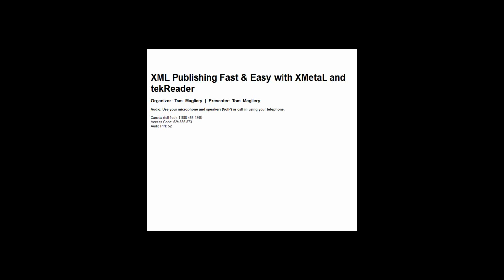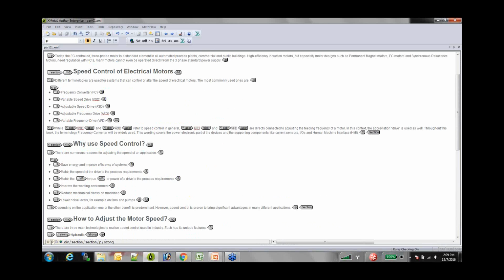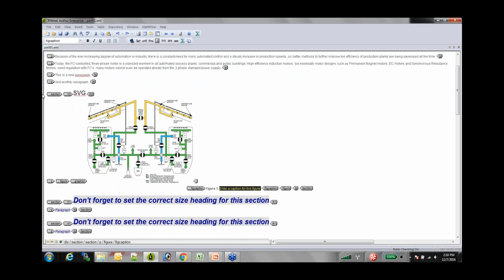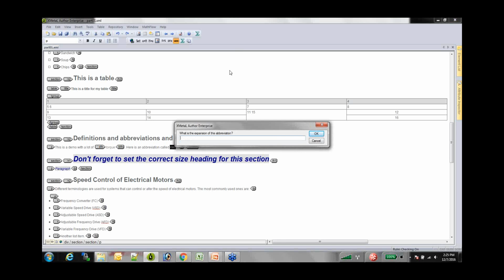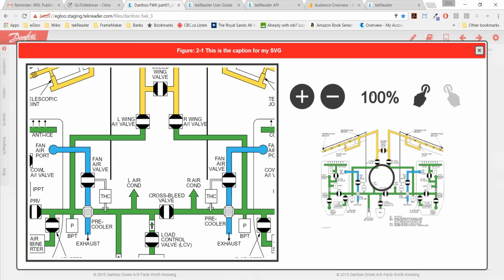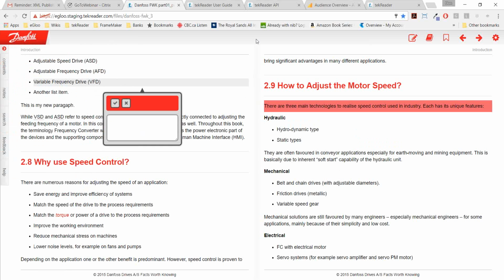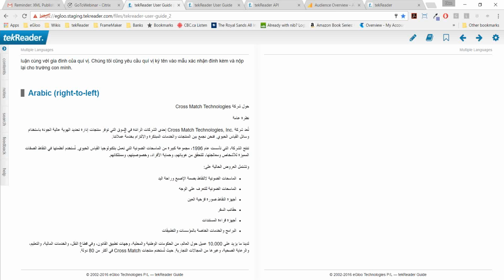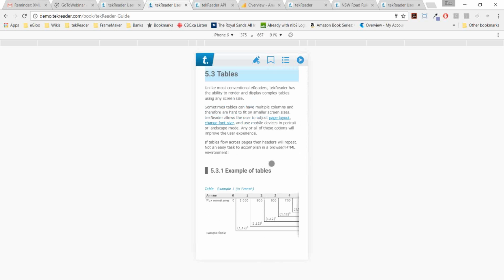XML Publishing Fast Easy with XMetaL & tekReader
Whether you're starting from scratch and looking to reap the rewards of using XML or have XML now and are scratching your head because it all got too complicated, this webinar will show you how fast and easy it should be.